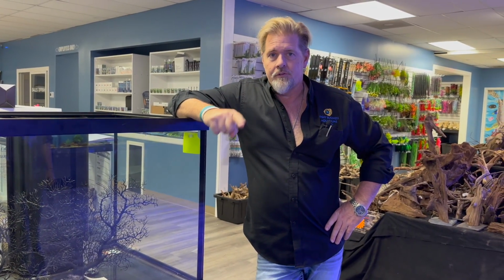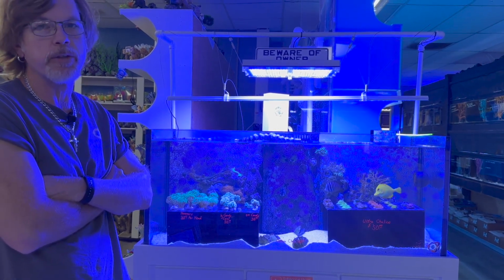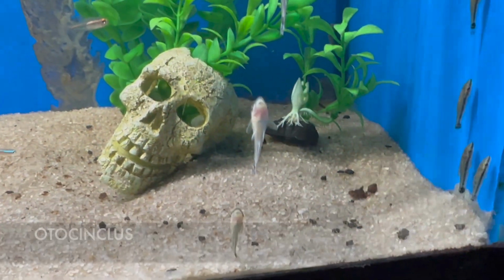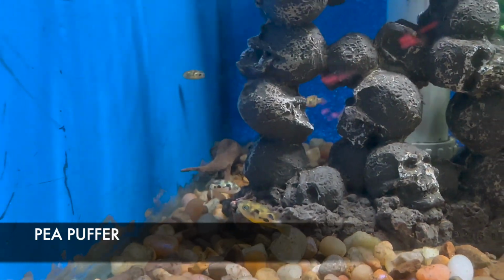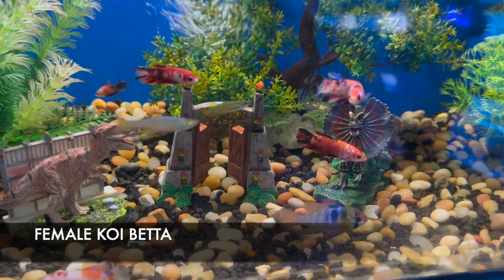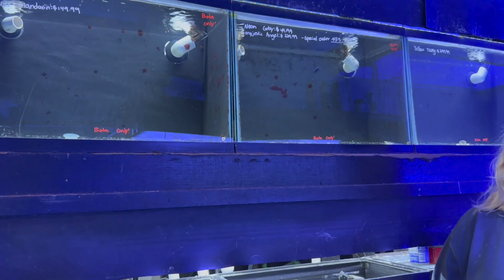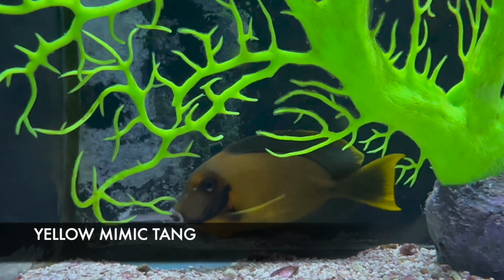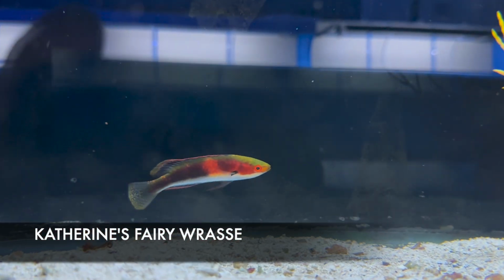THE HOLIDAYS ARE HERE! | WEEKLY UPDATE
CHAPTERS:

00:00 - INTRO
00:09 - CHUCK INTRO
00:51 - PRODUCT SPOTLIGHT/GIVEAWAY
01:52 - TANK SPECIALS
02:47 - NEW 75 CORAL TANK
03:11 - FRESHWATER INTRO
03:56 - CARDINAL TETRAS
04:07 - HARLEQUIN RASBORAS
04:20 - OTOCINCLUS
04:35 - GLO-LITE TETRAS
04:49 - GREEN KUBOTAI RASBORAS
04:59 - SCARLET BADIS
05:14 - DWARF MACULATUS RASBORA
05:25 - PEA PUFFERS
05:42 - RAINBOW STIPHODON GOBY
05:56 - PEACOCK GUDGEON GOBY
06:13 - RED BECKFORD'S PENCILFISH
06:22 - FEMALE KOI BETTA
06:38 - REDTAIL CATFISH
07:03 - CATAPPA LEAVES AND ALDER CONES
07:28 - NEW FROZEN FOOD LINE
07:46 - SALTWATER INTRO
08:12 - ORANGE SHOULDER TANG
08:35 - FIREFISH AND PURPLE FIREFISH
08:51 - YELLOW MIMIC TANG
09:07 - YELLOW HEAD SLEEPER GOBY
09:20 - BELLA GOBY
09:33 - DISPAR ANTHIAS
09:49 - ORNATE WRASSE
10:02 - KATHERINE'S FAIRY WRASSE
10:20 - CHUCK'S FAREWELL
11:11 - OUTTRO

Address:
652 Bush River Road Suite K